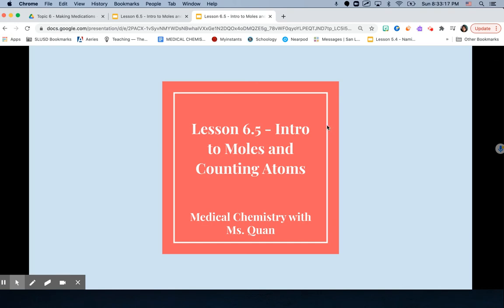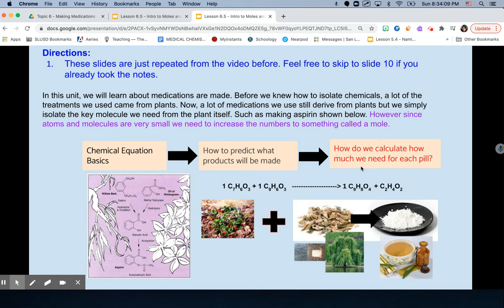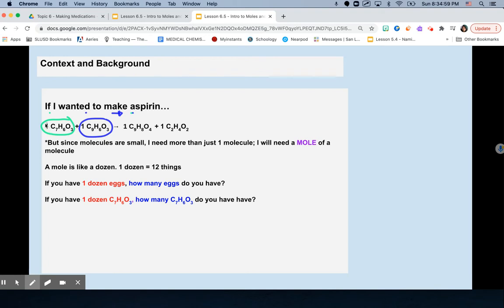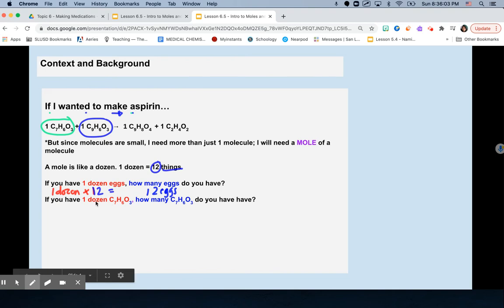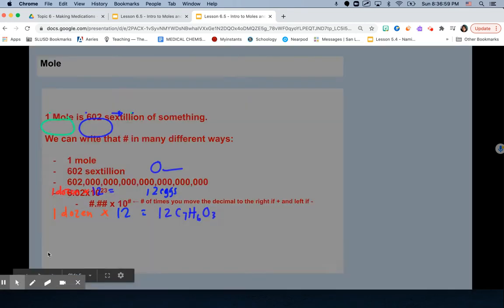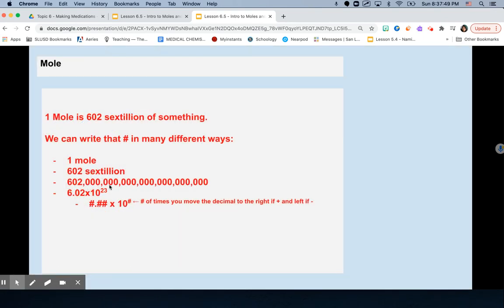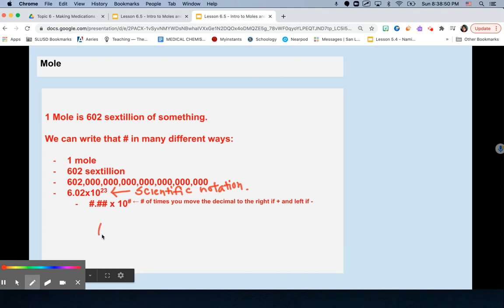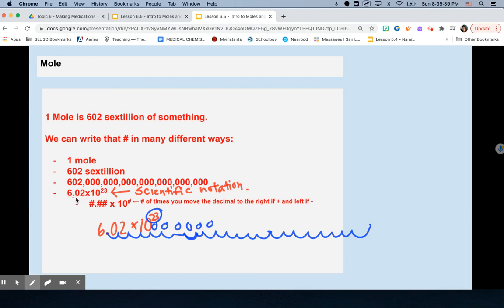Lesson 6.5 (Part 1) - Intro to Moles and Counting Atoms